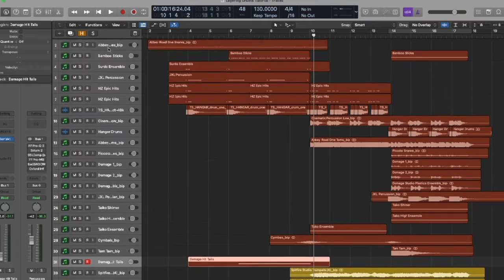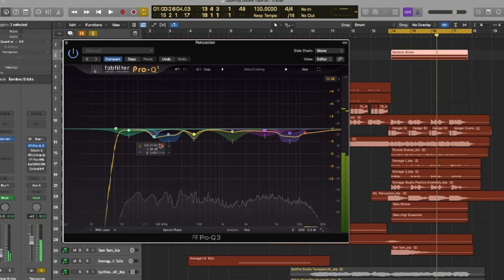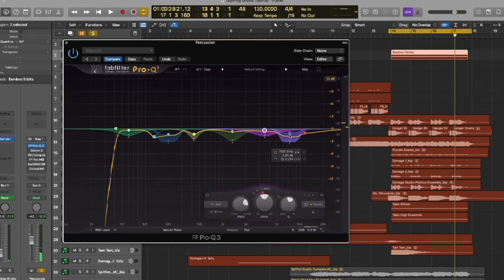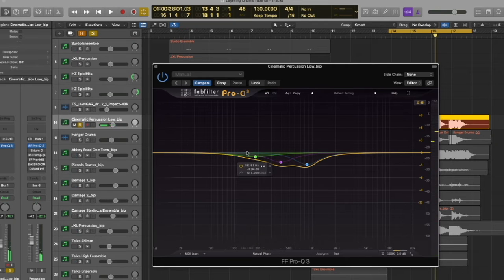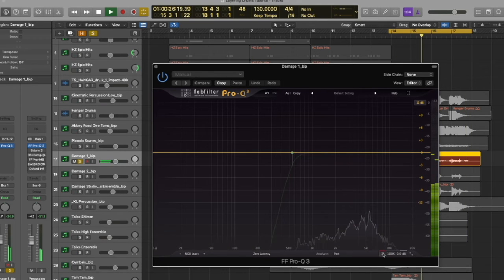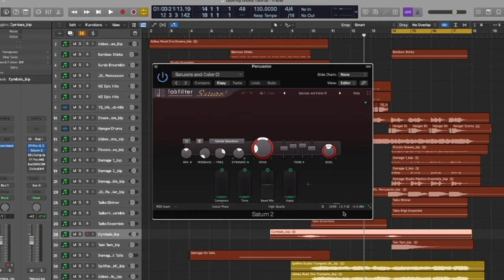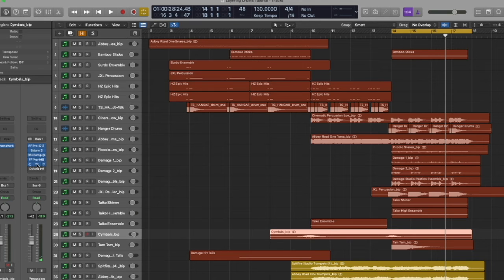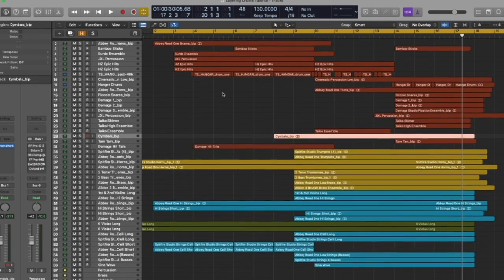Percussion Tutorial Part 2: EQ & Bus Processing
In this in-depth tutorial I walk you through my approach to EQ-ing individual percussion tracks as well as globally, and my typical bus processing to achieve a full, rich, expensive sound that sounds good on all speakers.

Chapters:
Intro - 00:00-00:16
Global EQ - 00:16-04:30
Individual EQ - 04:30-09:43
Saturation - 09:43-10:19
Compression - 10:19-11:08
Multiband Shaping - 11:08-11:49
Low End Sculpting - 11:49-12:27
Oxford Inflator - 12:27-13:02
Why No Reverb? - 13:02-13:36
Before & After Processing - 13:36-14:55
Final Thoughts - 14:55-16:02